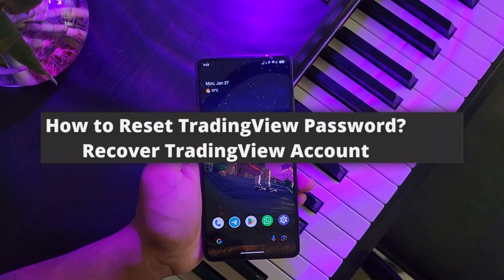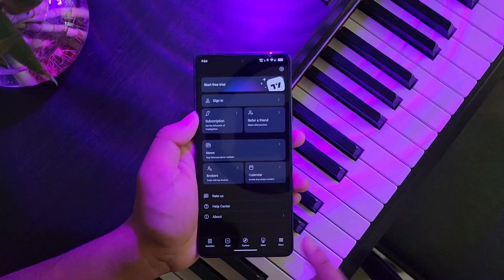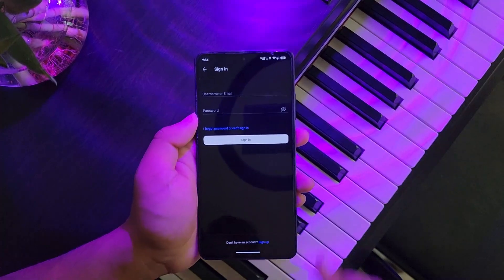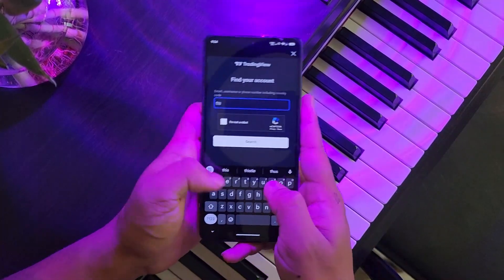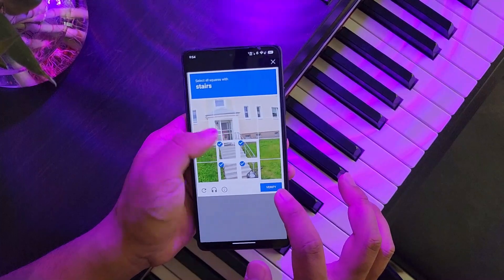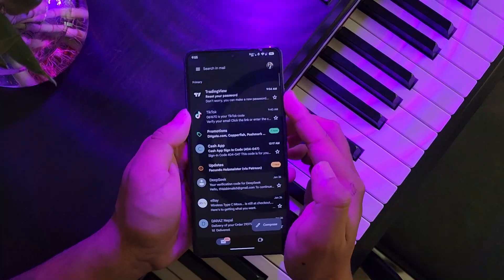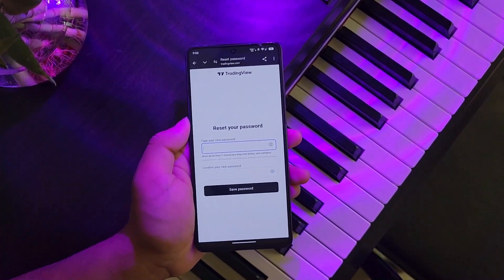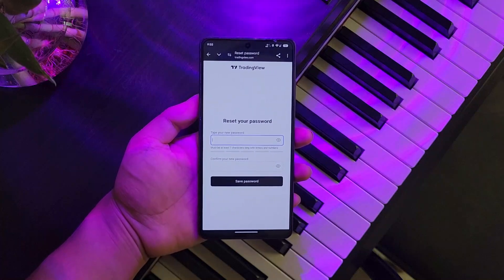How to Reset TradingView Password? Recover TradingView Account !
If you’ve forgotten your TradingView password or need to recover your account, the process is simple and user-friendly. Start by opening the TradingView app or visiting the website. Tap on the menu icon, typically located at the bottom-right corner, and select the "Sign In" option. TradingView offers multiple sign-in methods, including Google, Facebook, Twitter, LinkedIn, Yahoo, or Apple ID. However, if you specifically need to reset your password, proceed with the email option.

On the email login screen, locate and tap the blue "Forgot Password" or "Can’t Sign In" link. After entering the required information, complete the "I’m not a robot" CAPTCHA verification and tap the "Search" button.

TradingView will check if the entered details match an account. If a match is found, you’ll receive a recovery email or phone number verification code, depending on the information you provided. If you opted for email, check your inbox for a password reset email from TradingView. Open the email and click the "Reset Your Password" link.

You will be redirected to a secure page where you can create a new password. Enter and confirm your new password, and submit it to complete the reset process. Once the password is updated, you can log in to your TradingView account using your new credentials.

This process ensures you can regain access to your account even if you’ve forgotten your old password. If you encounter any issues, contact TradingView support for additional assistance.

Timestamps:
0:00 Introduction
0:03 Accessing TradingView and the sign-in screen
0:12 Choosing the reset password option
0:29 Entering email, phone number, or username
0:47 Completing CAPTCHA and searching for the account
1:01 Receiving and accessing the recovery email or code
1:14 Resetting your password on the secure page
1:24 Logging in with the new password
1:35 Conclusion